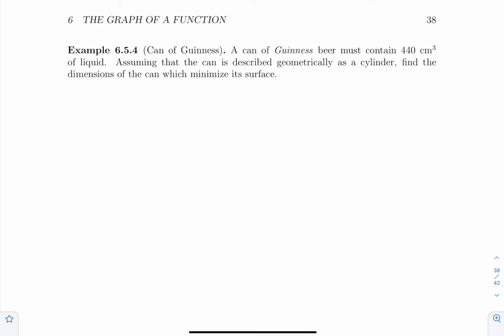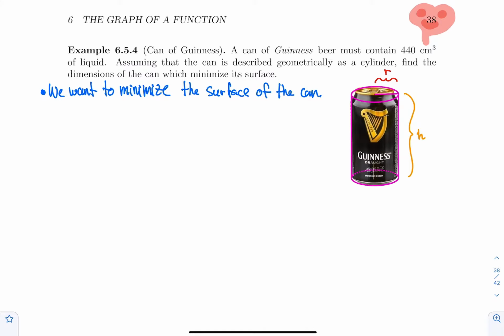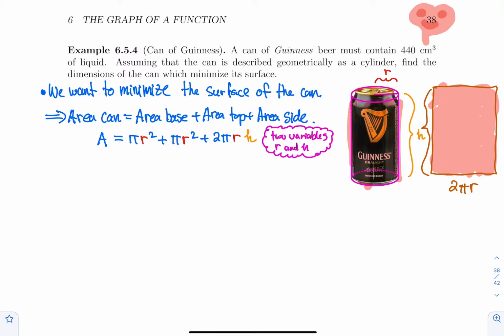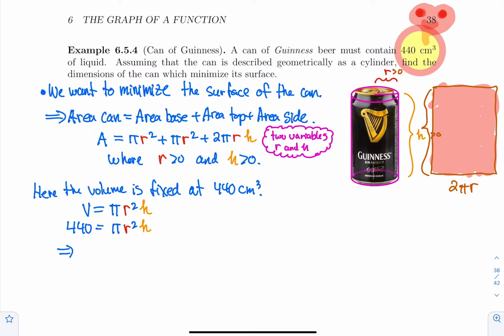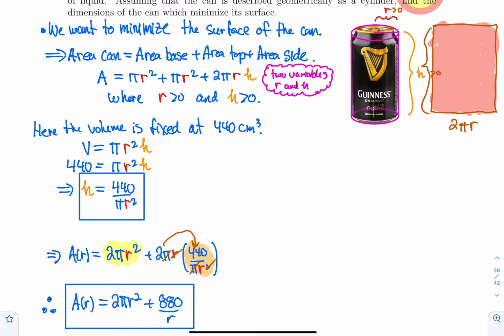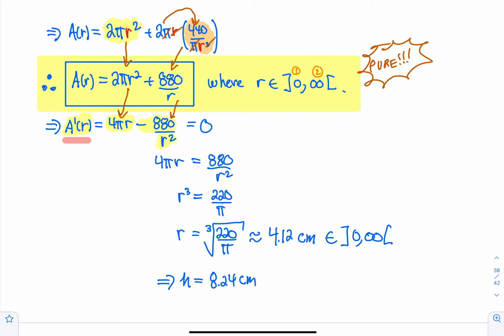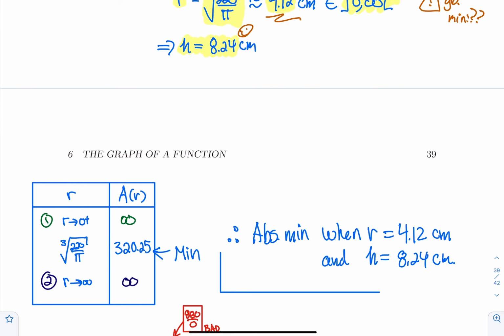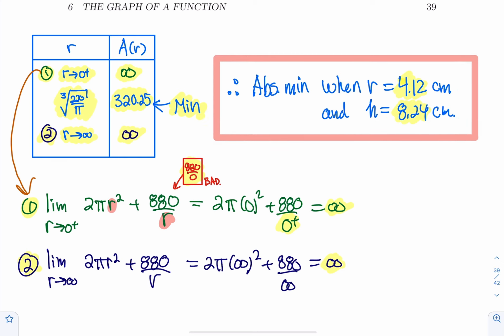GOAF : Section 5 (Part 2)